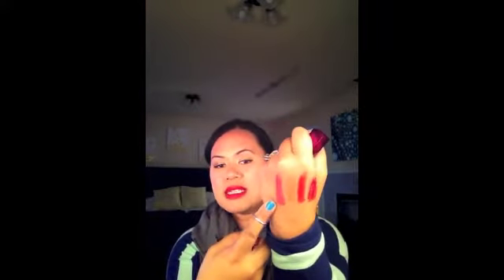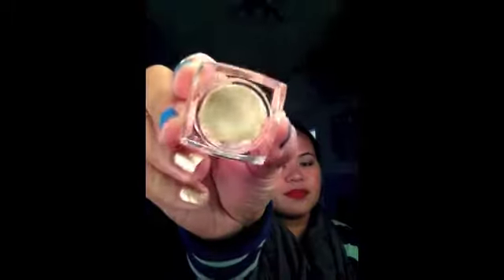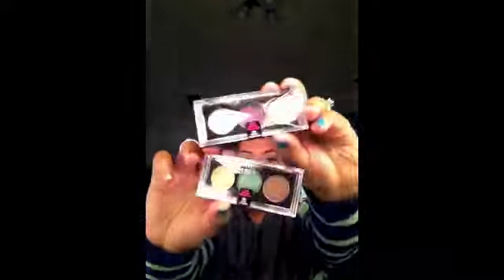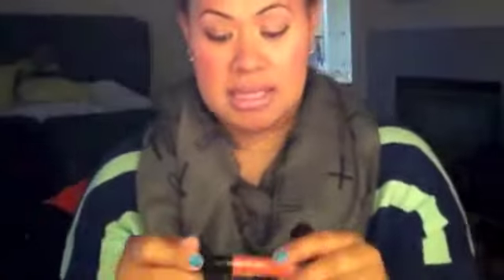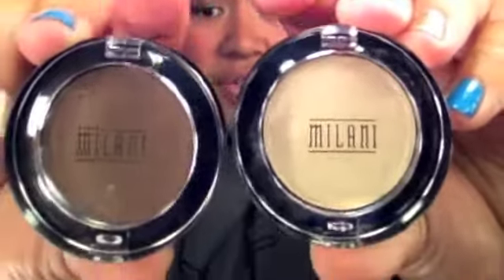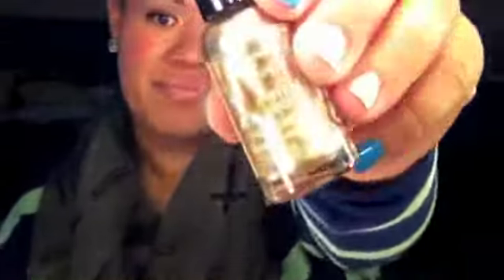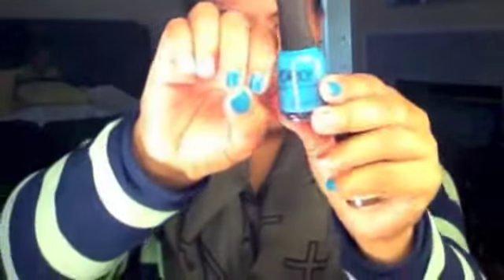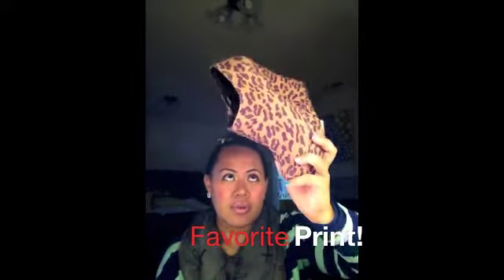January and February Favorites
I attempted to shoot and upload my January Fav Videos a Ga-Zillion times and it was so, NO BUENO...
then iGot the MacBookPro and converting my PC file to the Mac was a headache... I just don't get it. LOL.
So, I merged all of it together for January and Feb!